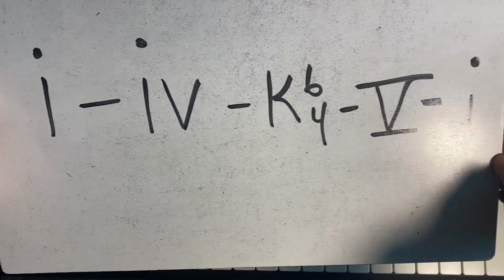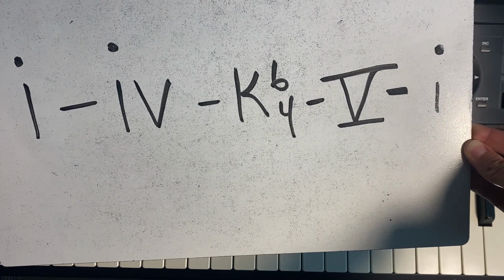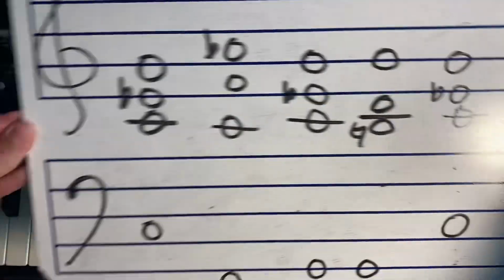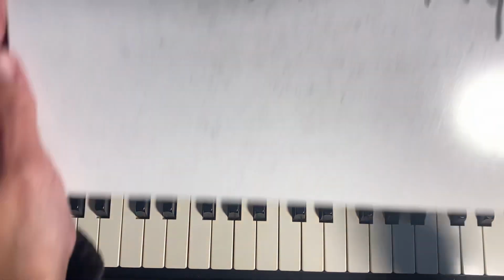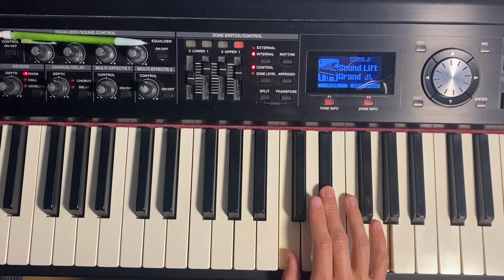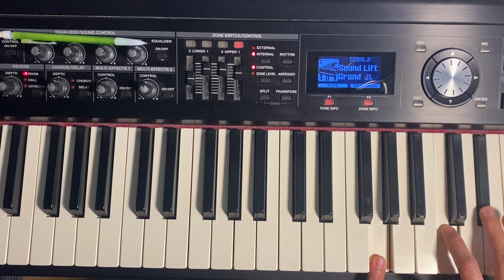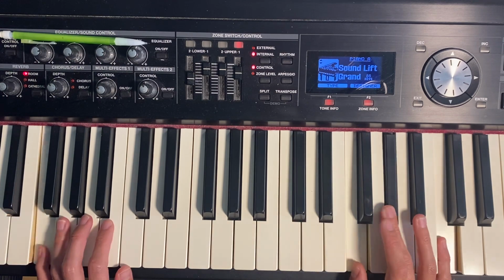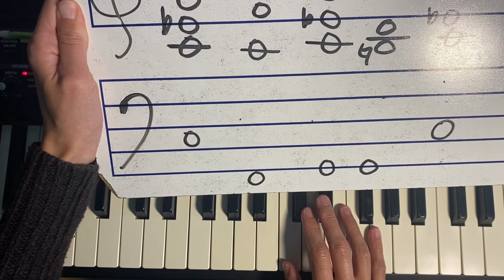How to Play the [i-iv-K6/4-V-i] Chord Progression in All Minor Keys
This tutorial is for my M6B Music Theory Class!

In this tutorial, I will guide you through the [i-iv-K6/4-V-i] chord, progression in all minor keys with the Right Hand Position initially in Root Position. ￼ ￼￼